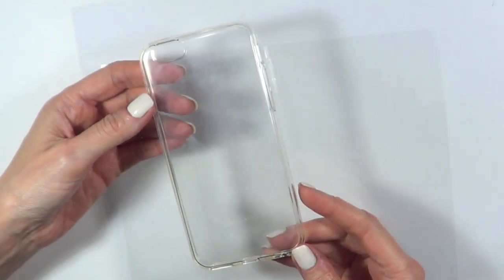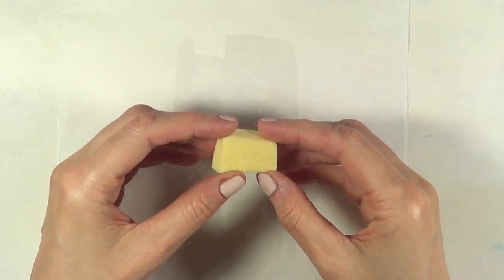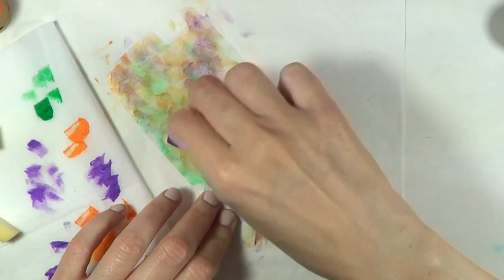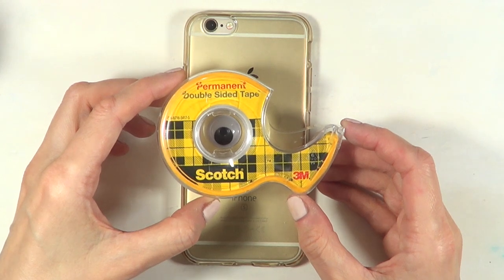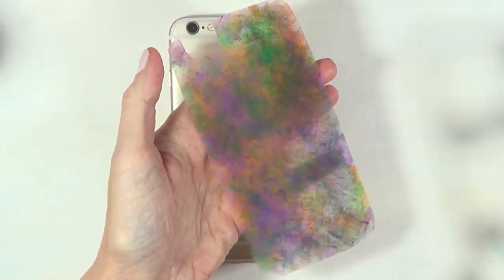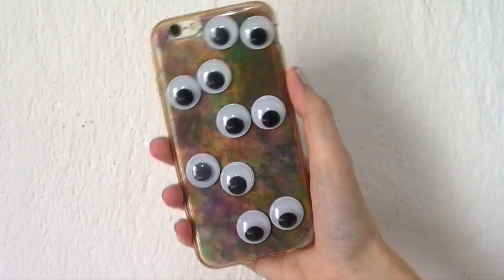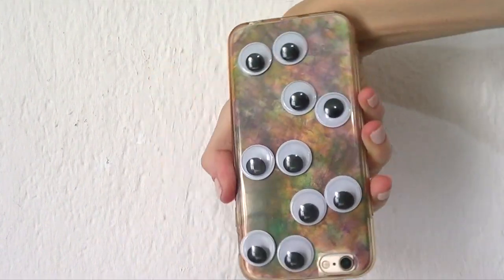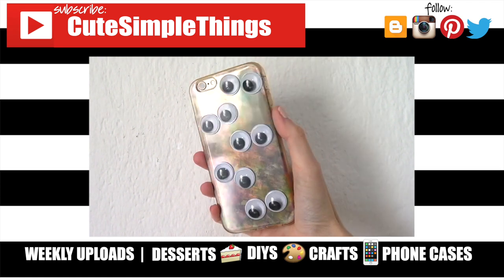DIY Monsters Eyes Phone Case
Learn how to easily decorate your phone case with some cute monsters eyes over an abstract background!

Use cutesimplestuff if you re-create it!